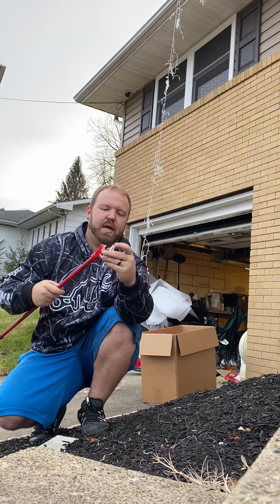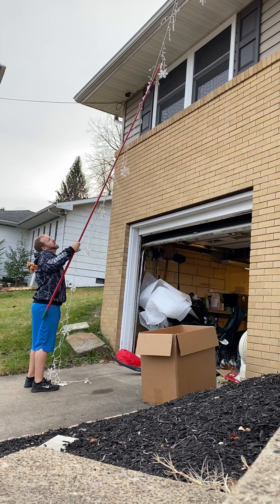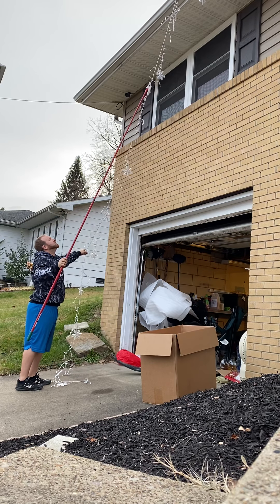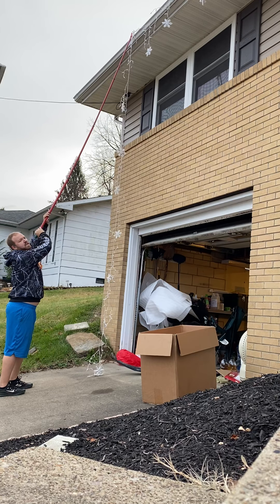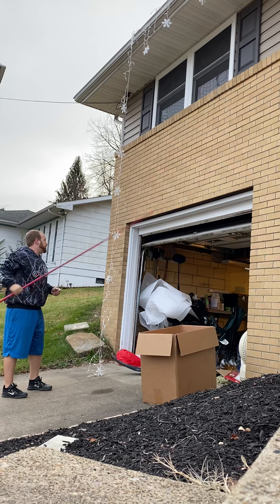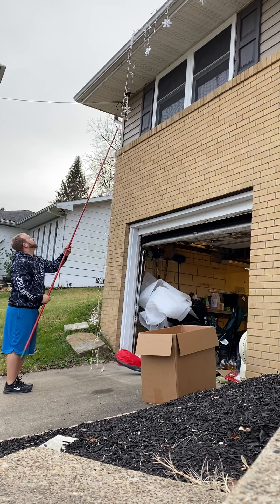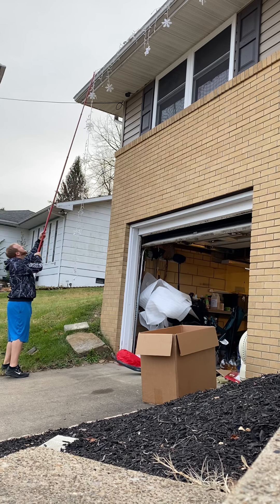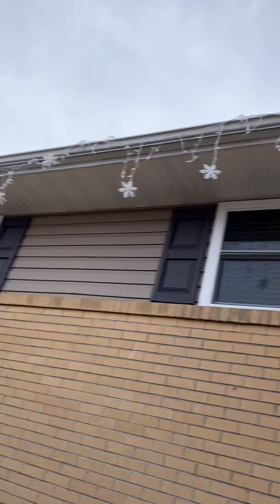No ladder easy Christmas light hanger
Last year my wife bought this light hanger from target, after doing this last year it made it a breeze. I don’t have to use my double run ladder anymore!

The reviews don’t make any sense on targets website, however different strokes for different folks.

You have to have patience the first time doing this. It’s super easy once you get use to it.

Here is the link to it on targets website